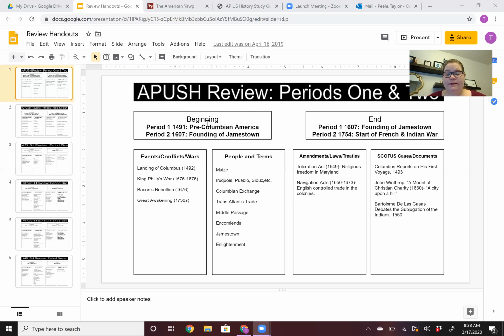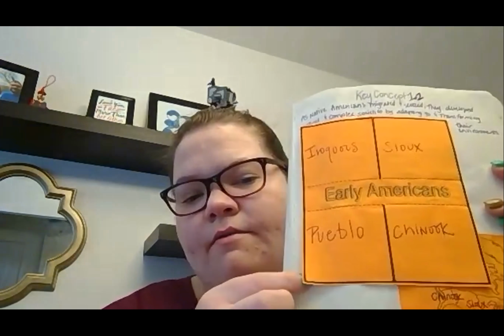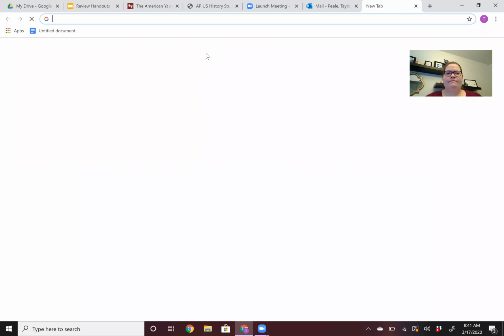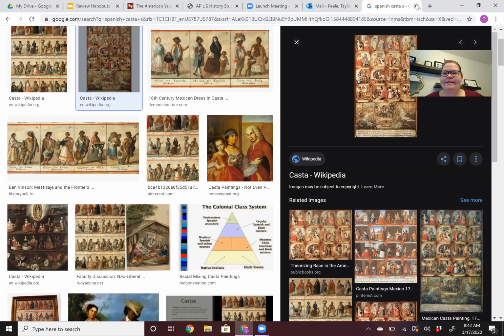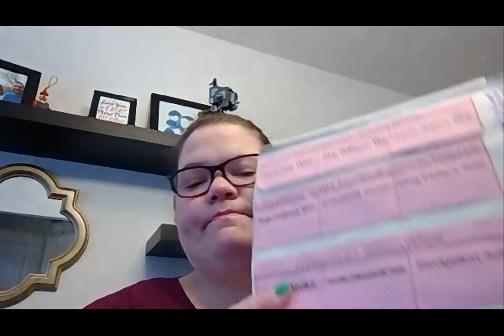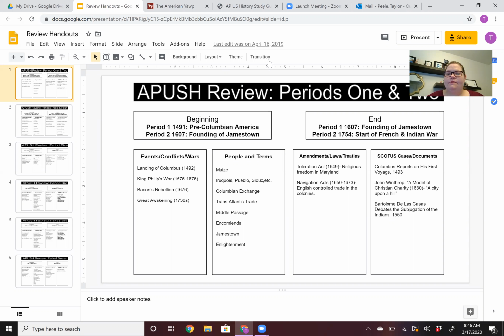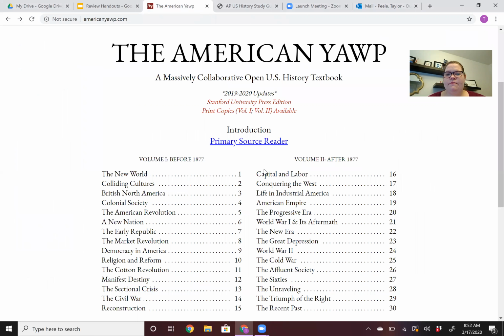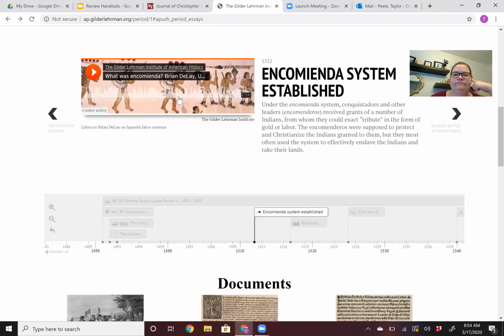Periods 1&2 Review